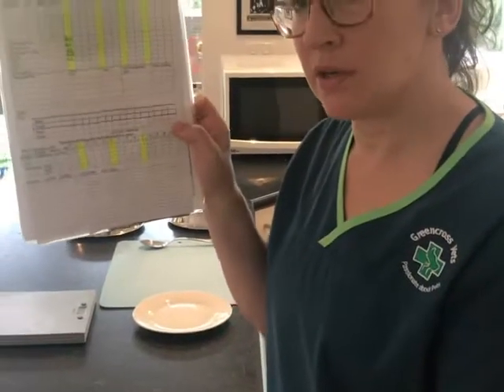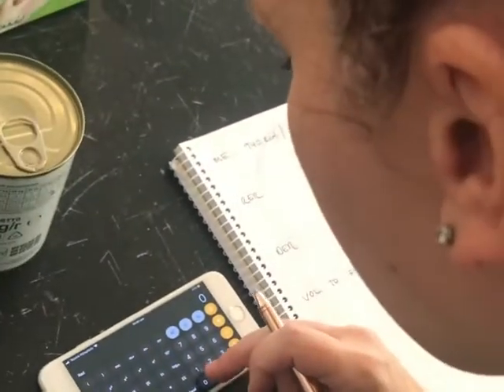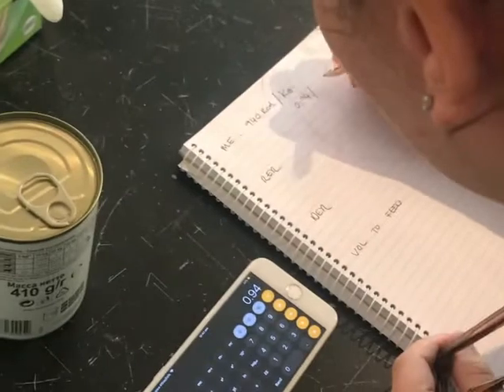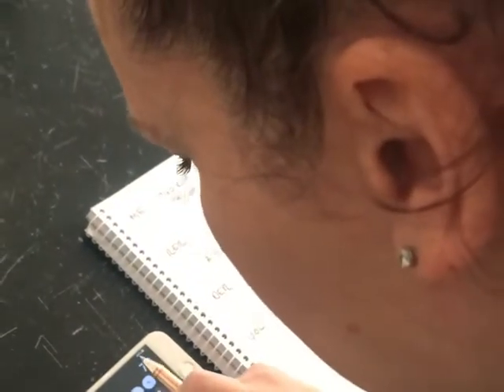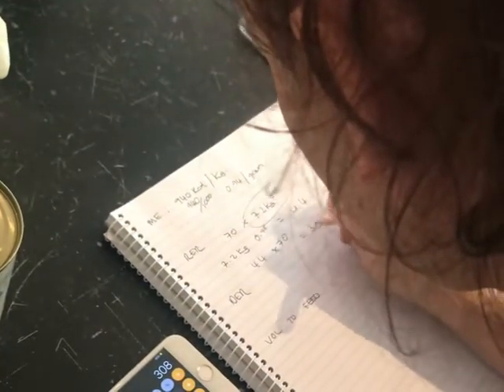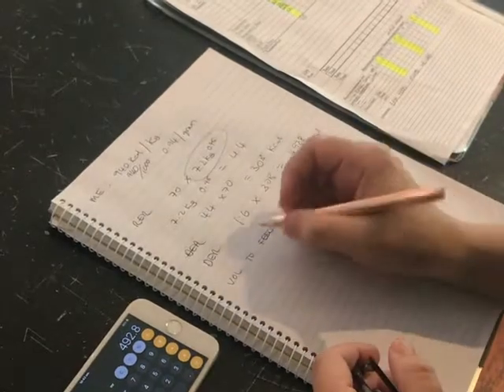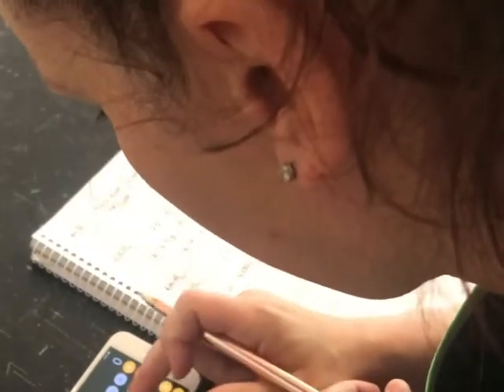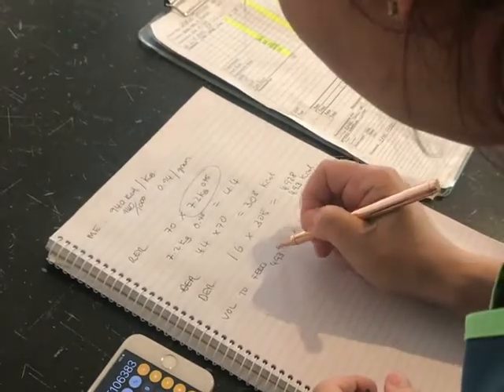Video 5 Feeding Plans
Feeding Plans